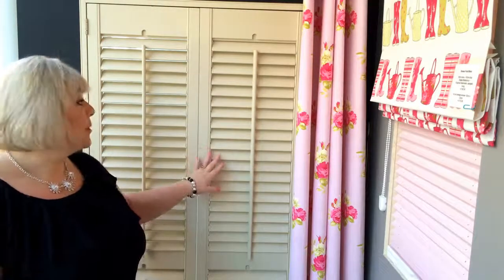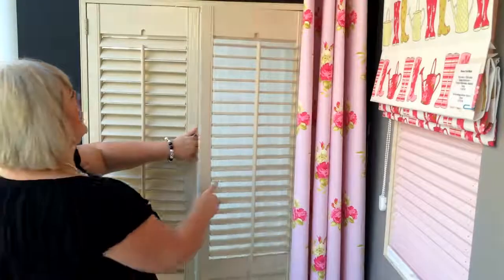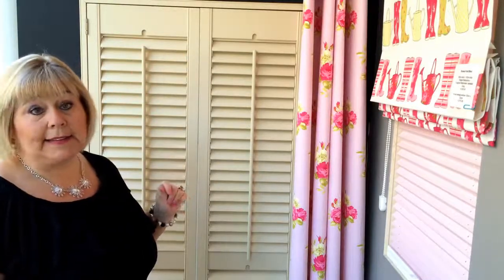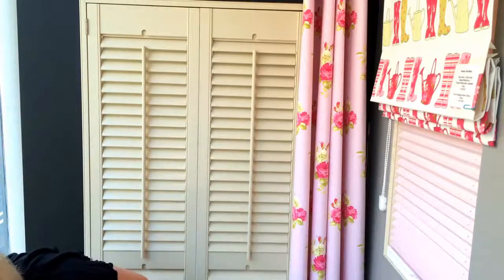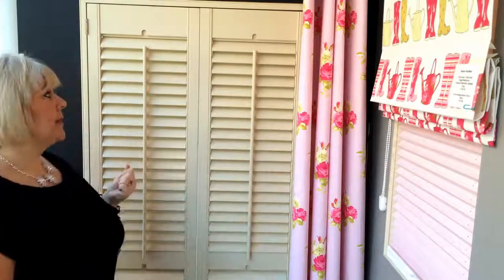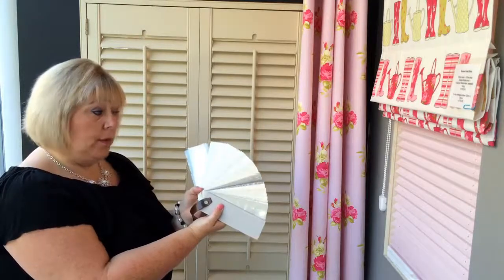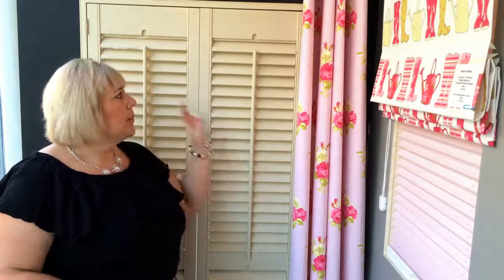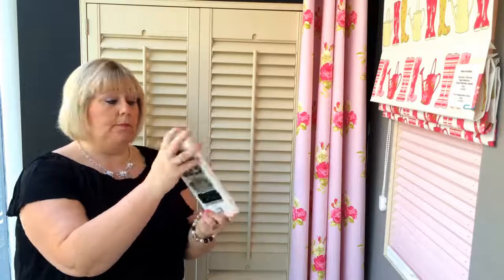Fiona from Norwich Sunblinds showcases our shutters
Norwich Sunblinds provides a range of made to measure Plantation Shutters. Watch Fiona, one of our directors, explain more.

We will visit you to measure up, chat through the various style options and then make your bespoke shutters for you. We offer a free fitting service and a 5 year guarantee.